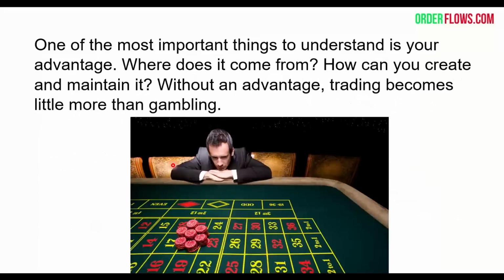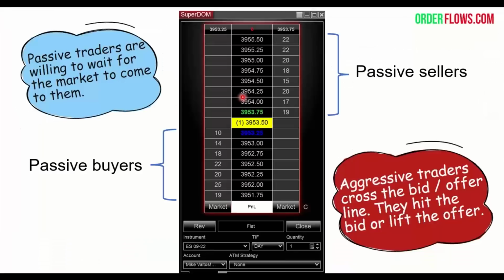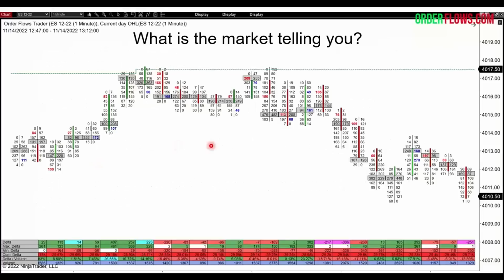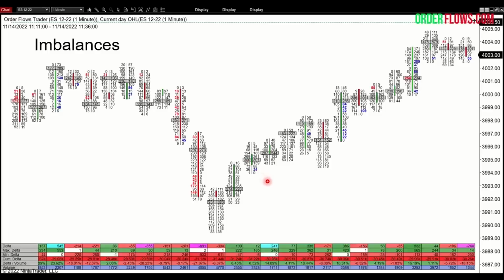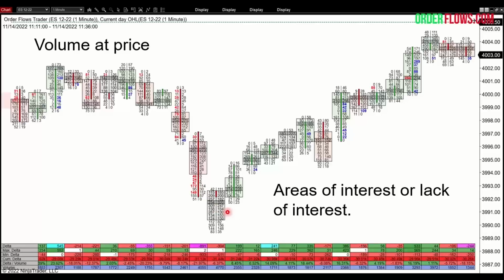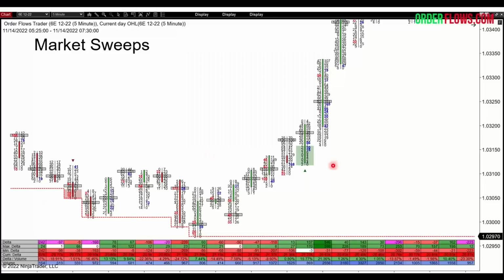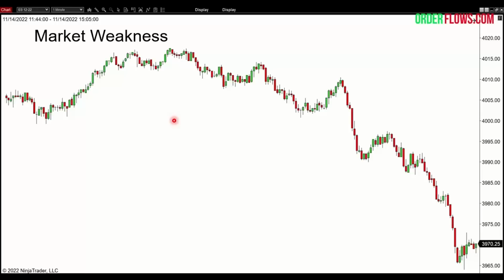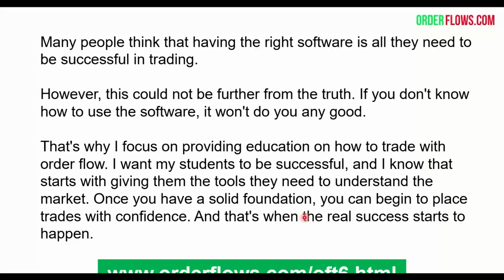How To Trade Order Flow The Smart Way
get the software used in this video.

Order flow footprint charts are a method for keeping track of all the trades that happen.

There's no question that information is one of the most important tools in any trader's toolbox. After all, how can you make informed decisions without access to accurate and up-to-date data? However, sifting through all of the available information can be a daunting task, especially for new traders. That's why I'm glad you took the time to join me for this quick training session. In this session, we'll explore some of the best ways to find and use information in your trading.

Learn about:
Tools to make analyzing order flow simple.
Get an edge by tracking the trades taking place.
Easy to see trade setups in the order flow.